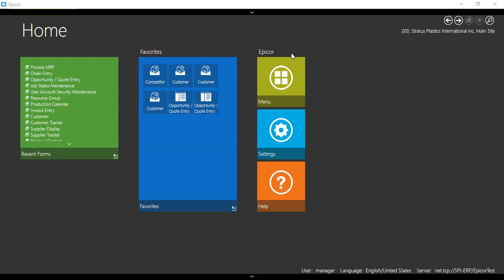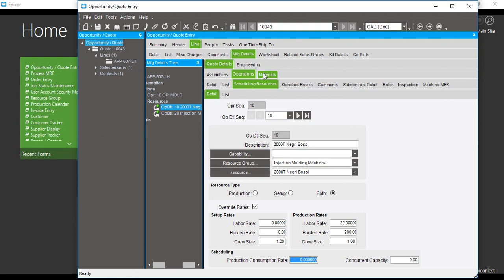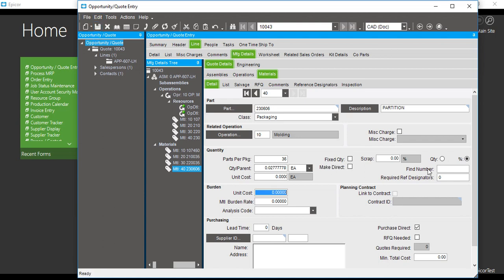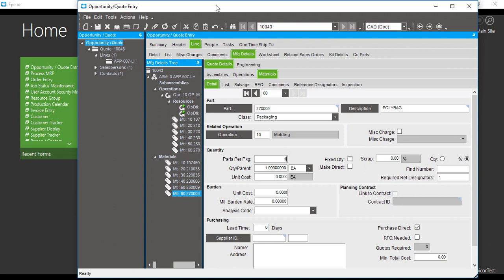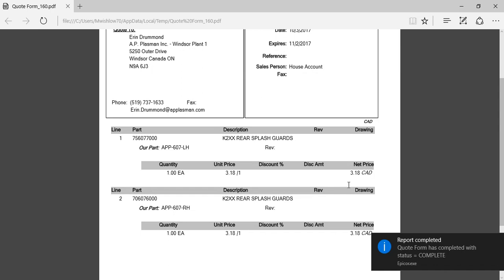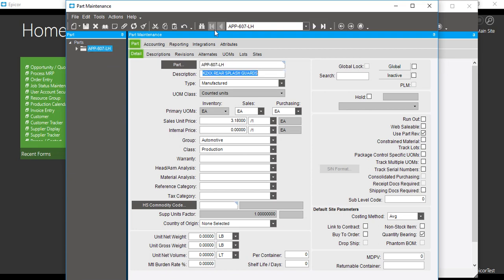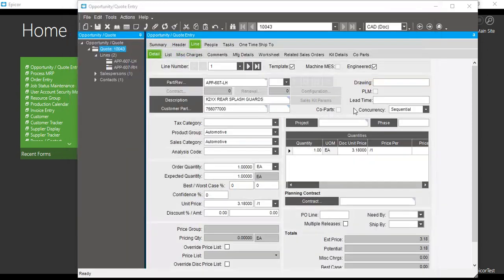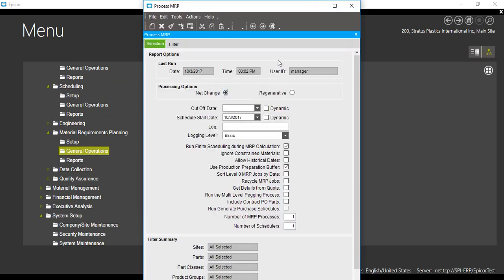QUOTE TO ORDER PROCESS